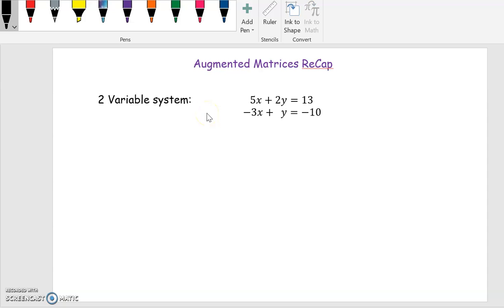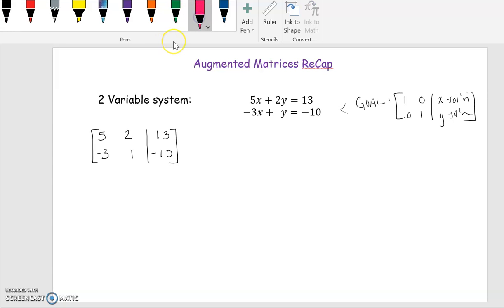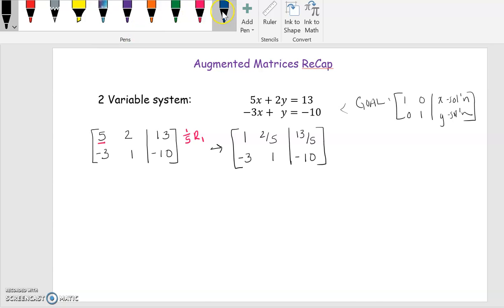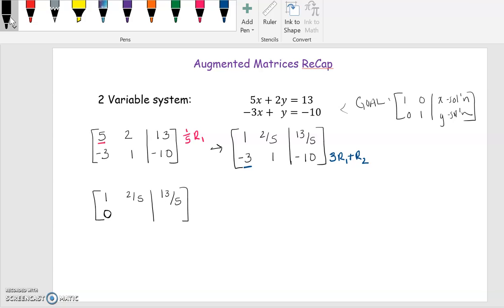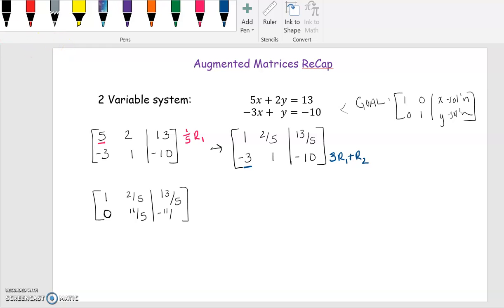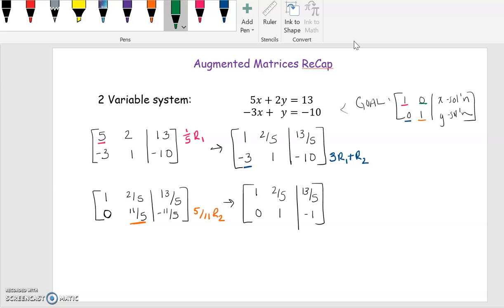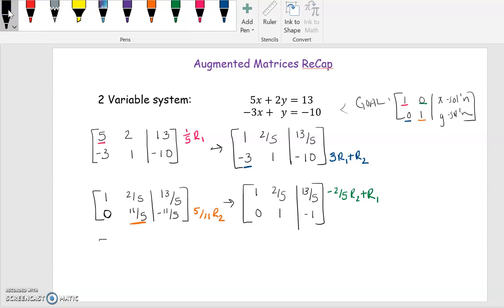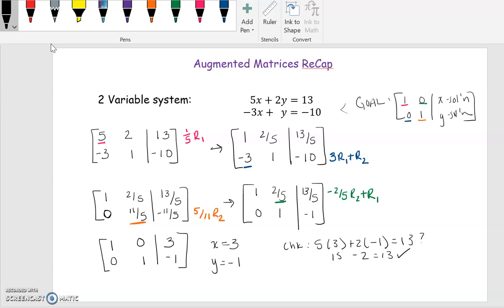Augmented matrices recap - 2 variable system